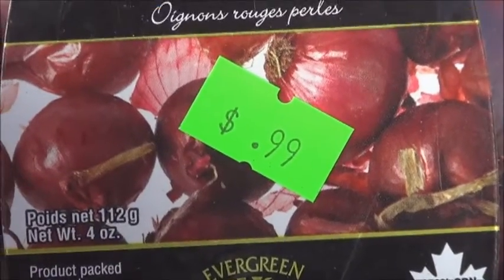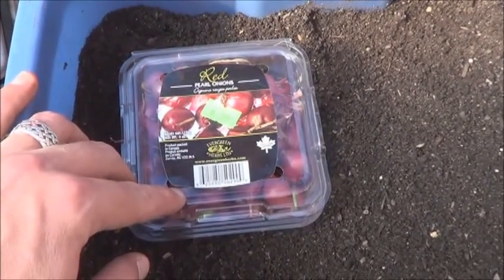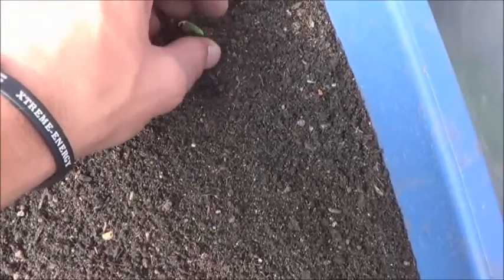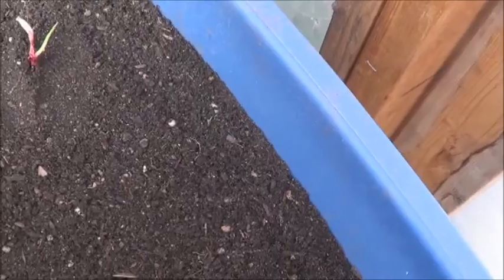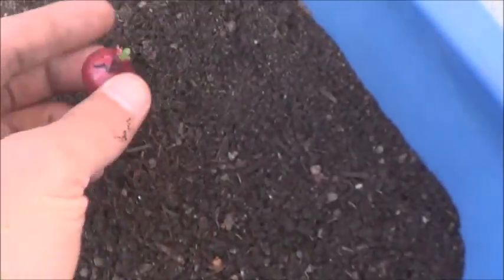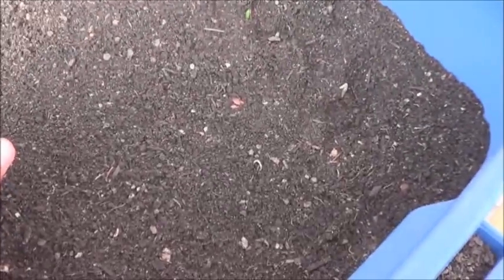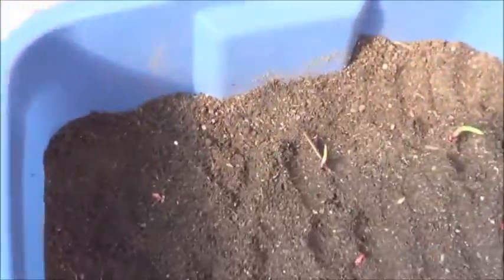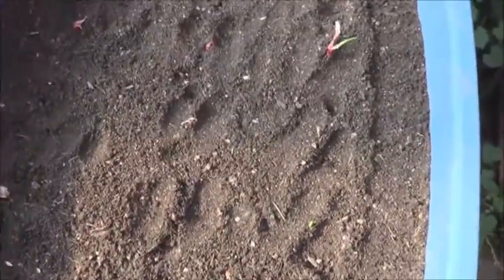Planting Red Pearl Onions for Winter in the Greenhouse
I was at the store and found some red pearl onions that were being sold at a discount price because they had started to sprout.  So I figured I would bring them home and see if they would make it through the south western Canadian winter in my little greenhouse.  I've never planted pearl onions before, but they sure look like onion sets to me, just not quite as dry.  Anybody want to guess if this will work out?  I planted my leeks last winter, and they grew fine so planting onions for the winter might just be a good idea ... maybe ...